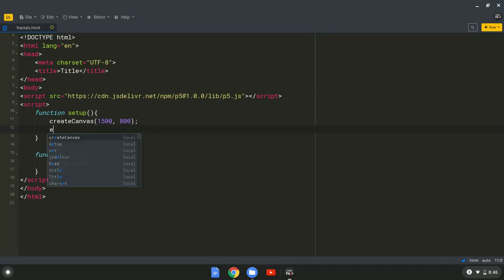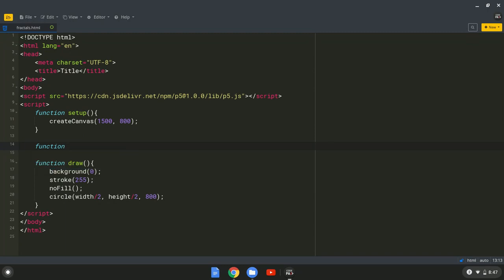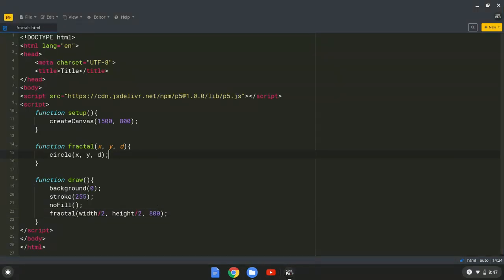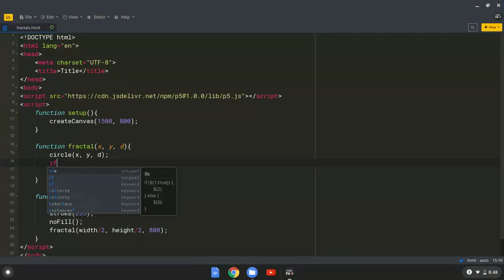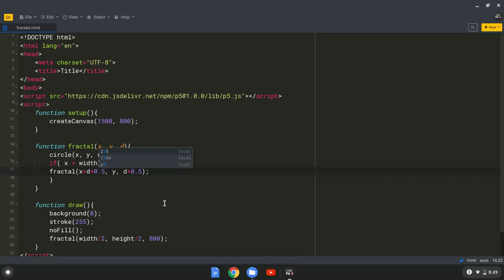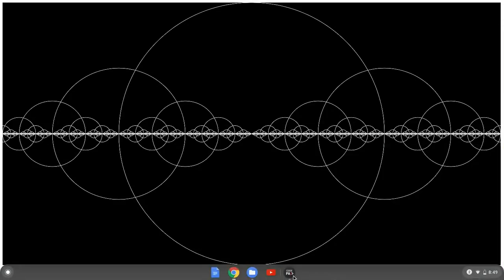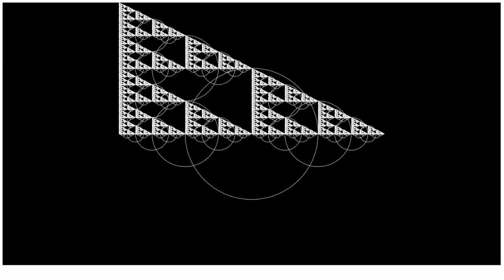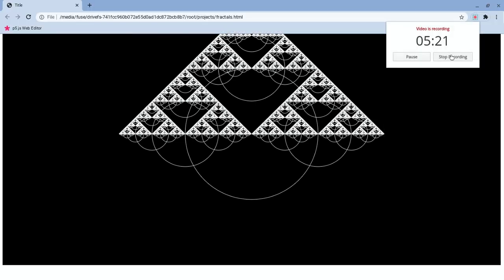how to make fractals in p5.js